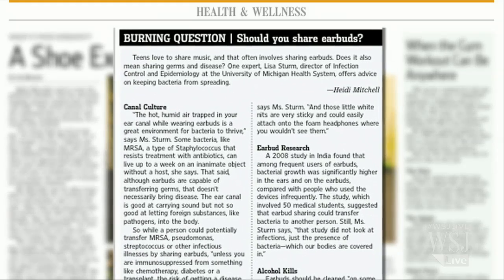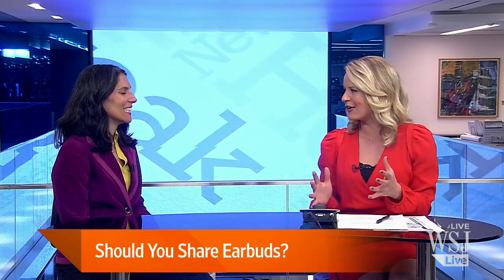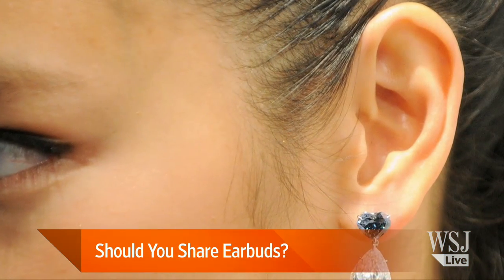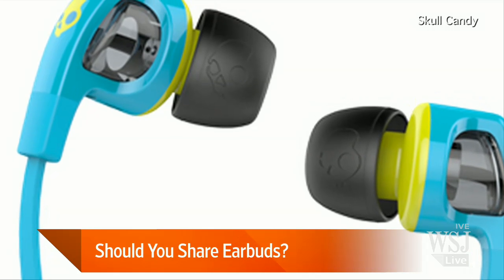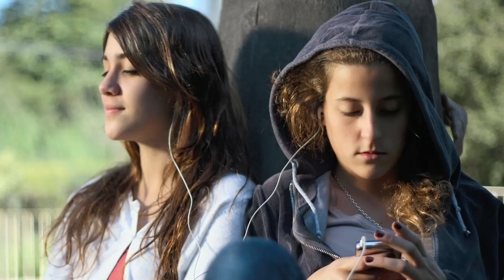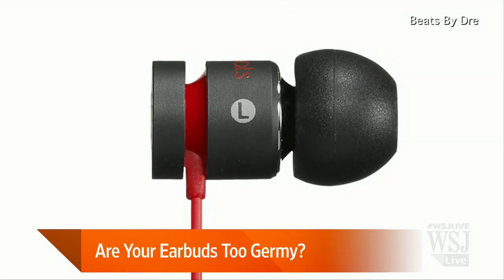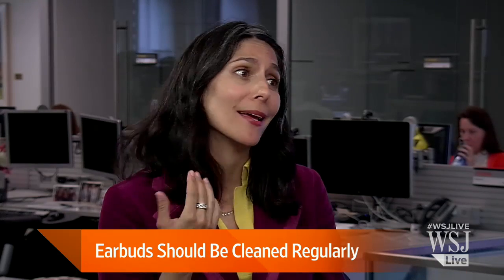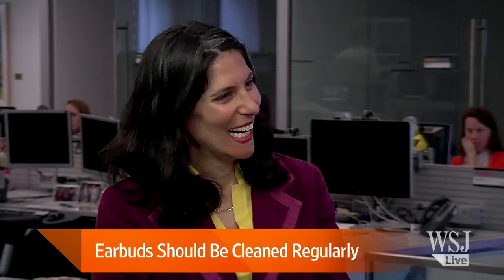Should You Share Those Earbuds?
You may share music but should you share headphones as well? Heidi Mitchell joins Lunch Break. Photo: Alamy